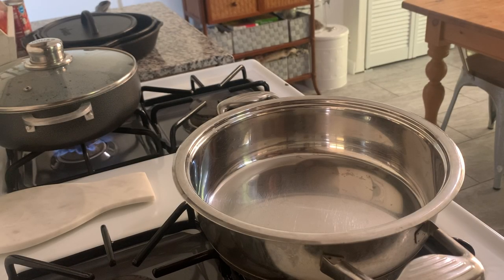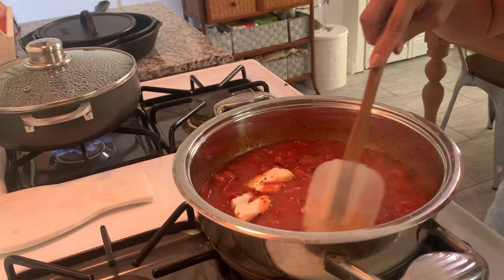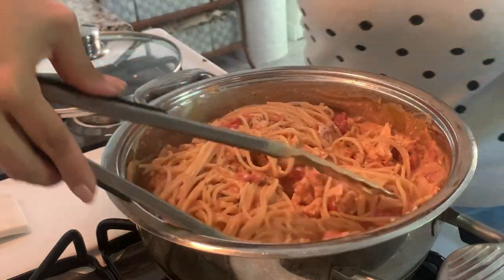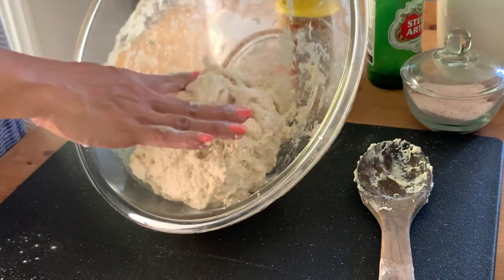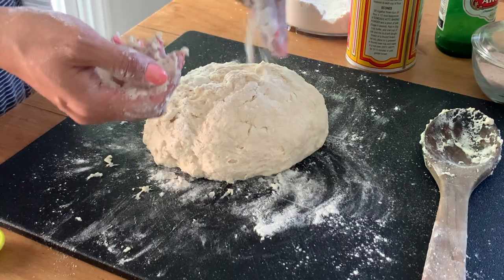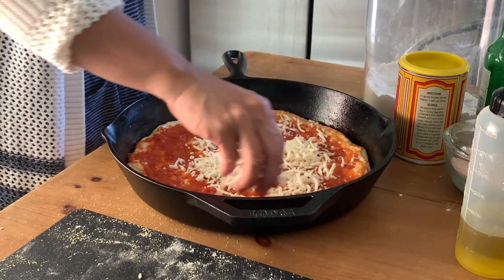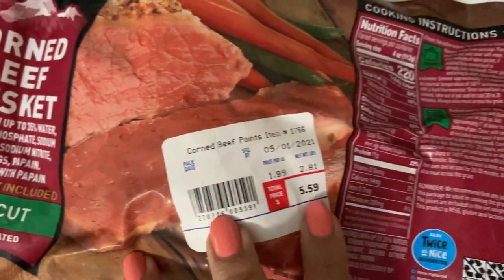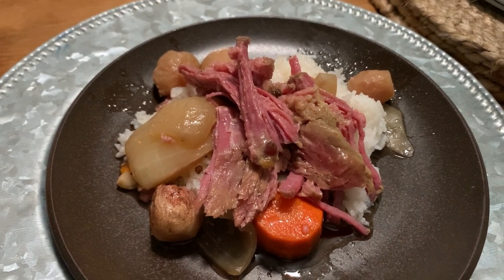Meals of the Week #23 | What's For Dinner | Cook With Me | Family Dinners | Simply Honest Living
Need some family meal inspiration? I’m sharing our meals for the week for our family of three. I'm following a lower carb diet these days, so have adapted my own dinners accordingly. Eating low carb is totally doable without having to cook a completely separate meal from what the family is eating. Enjoy! ❤️

~Rachelle

MEALS OF THE WEEK:
0:00 Creamy Tomato Chicken Pasta (inspired by The Cozy Cook)
4:29 Instant Beer Pizza Dough
13:59 Crockpot Corned Beef

Welcome! After 20 years of working outside the home, I've switched gears and am a newish SAHM to my teen son, and wife of 18ish years to the hubs. I like to keep things simple and honest while sharing my heart and my home, so if you need meal ideas for own family, then settle in, get comfy, and SUBSCRIBE to become a part of our little community.

XOXO,
~Rachelle at Simply Honest Living
* MEALS * VLOGS * HAULS *

Chef's Choice 440 Manual Knife Sharpener